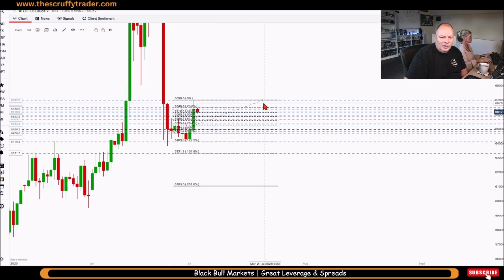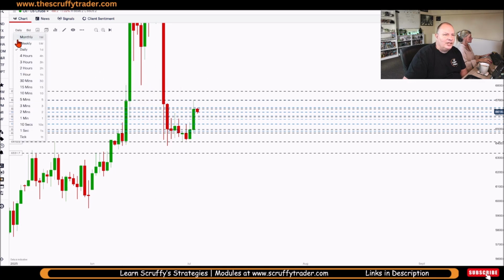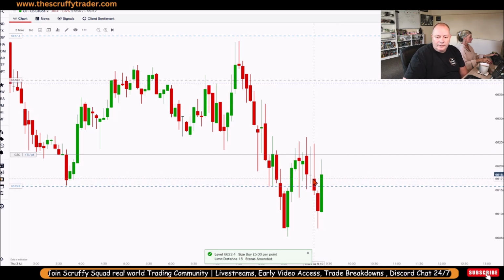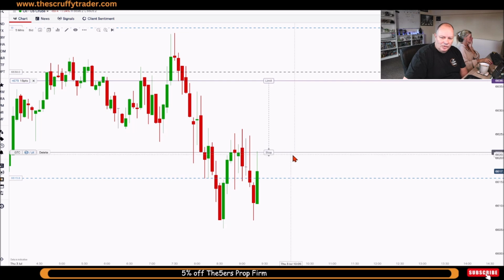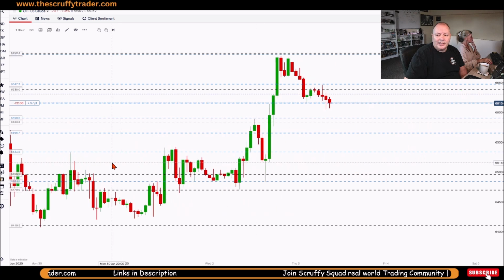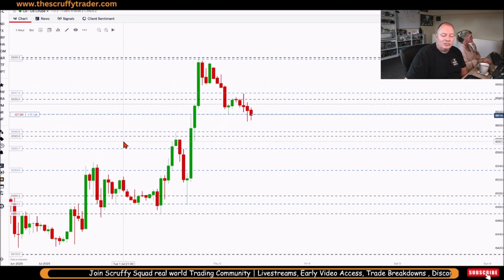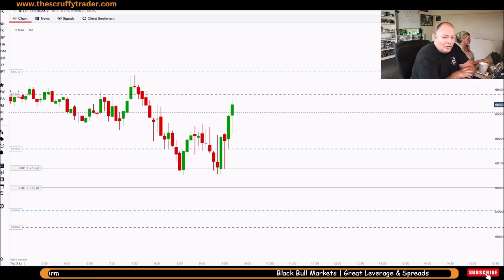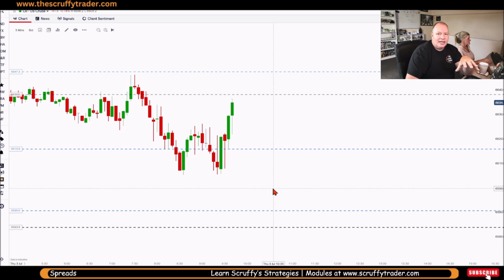Oil Trade LIVE: 15 Pips in 20 Mins Using Fib Scalps